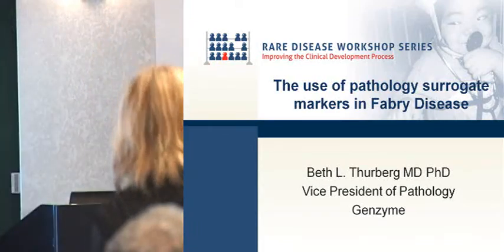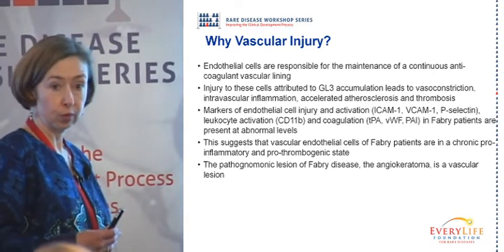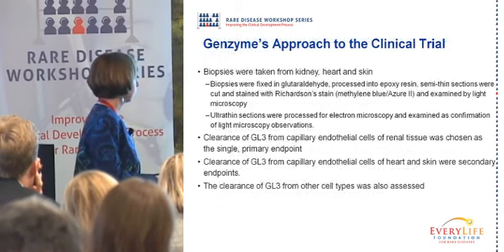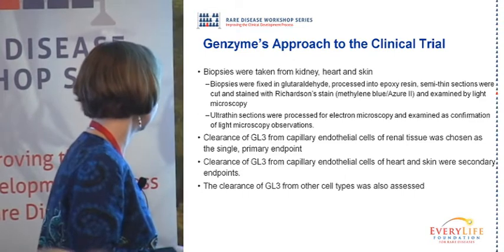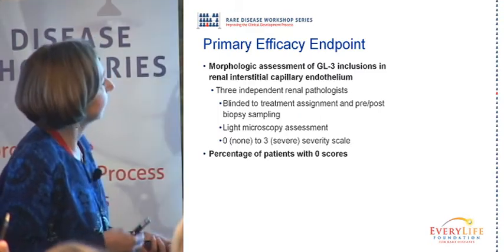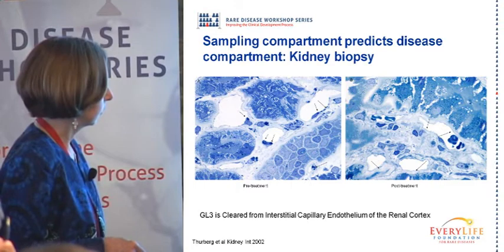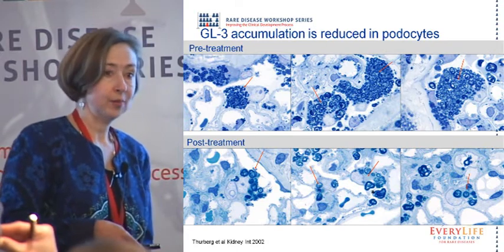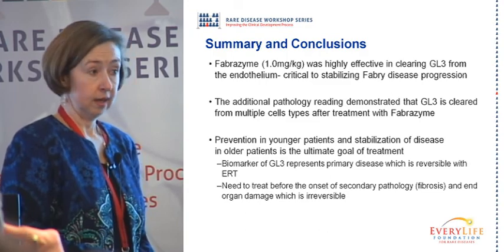Beth L. Thurberg, M.D., Ph.D. presentation at Rare Disease Workshop 3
Dr. Beth Thurberg's presentation at Rare Disease Workshop 3:  Use of Surrogate Endpoints in Rare Disease Treatment Development, November 8-9, 2011
"The use of pathology surrogate markers in Fabry Disease"